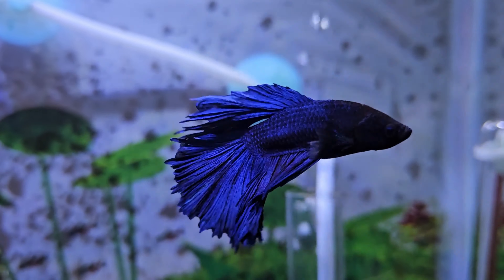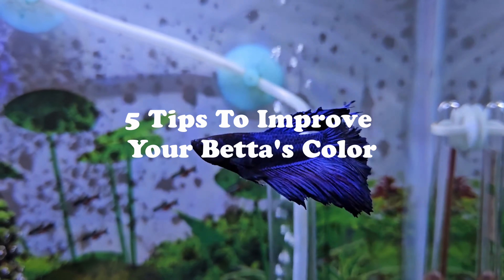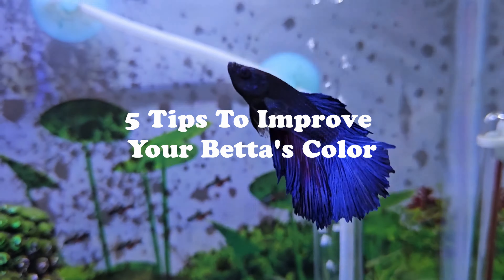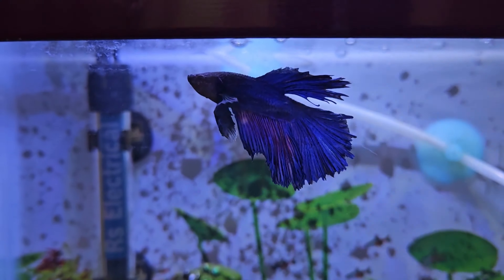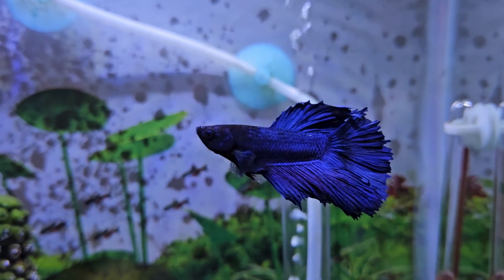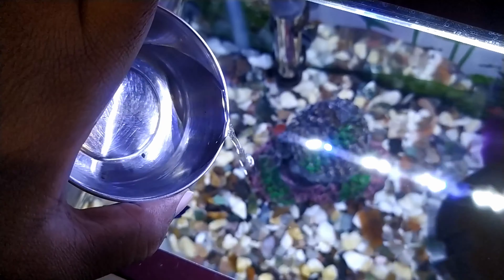How to Improve Betta Fish Color (5 Tips)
In this video, I'm going to give you five tips to improve your betta fish color.

I get commissions for purchases made through the below links.

Related Articles:
24 Best Tank Mates for Betta Fish (In 3, 5, and 10 Gallon Tank):
What Is The Fastest Way To Cycle A Freshwater Fish Tank? (4 Easy ways)
How Do You Cycle a Tank Without Fish? (Step by Step Process):
How to Cycle a Fish Tank With Plants? (Step by Step Guide)

Things I’ve covered in the video:
Best fish food for improving the color of betta fish
Ideal water parameters for betta fish
Betta fish tank weekly maintenance

About Creator:
Hi! I’m Prathmesh Gawai. I’m the creator of this video. I hope you found the video helpful and useful. Also, please let me know if you have any questions related to the topic of the video in the comments section.